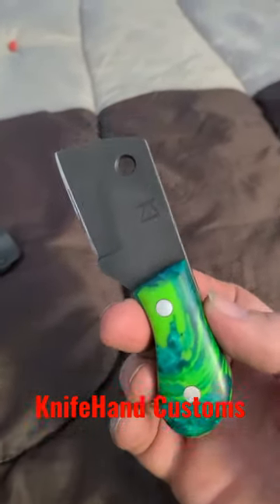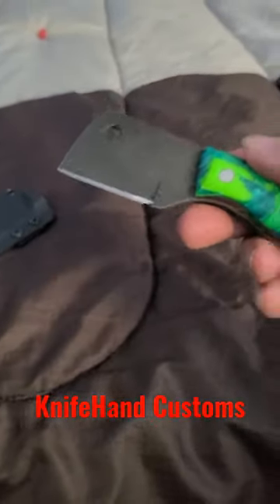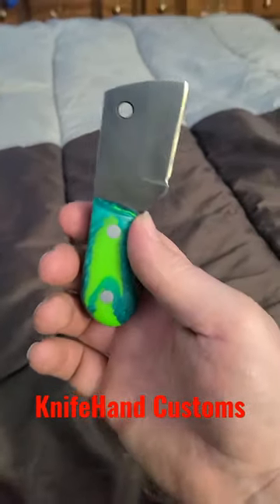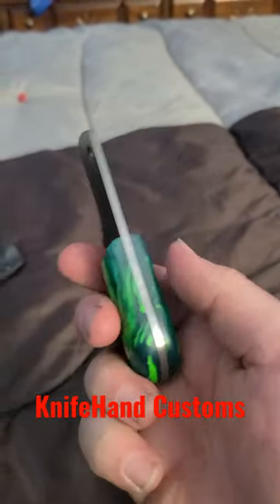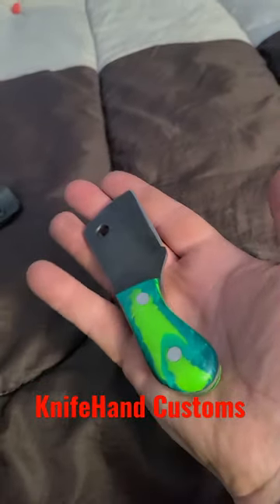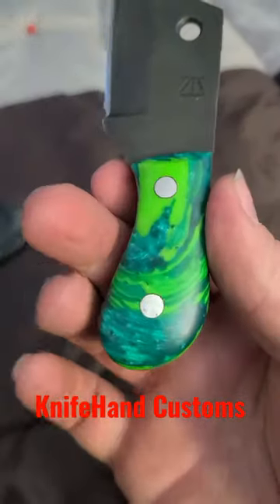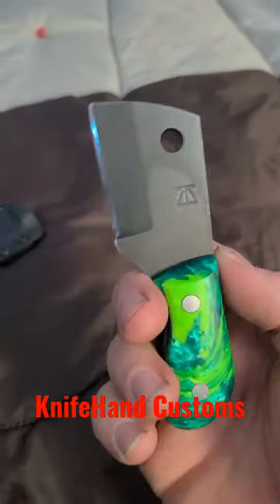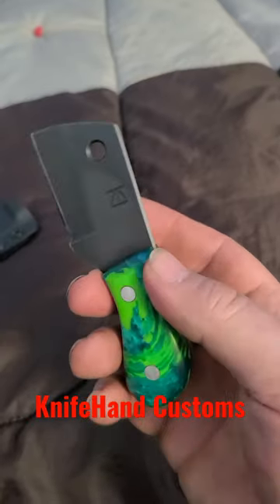Mini Cleaver by KnifeHand Customs